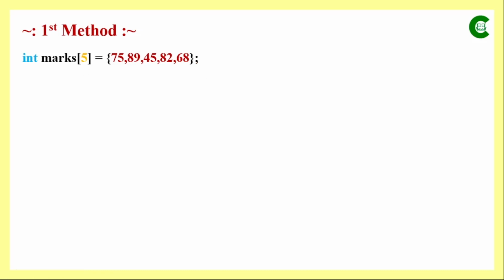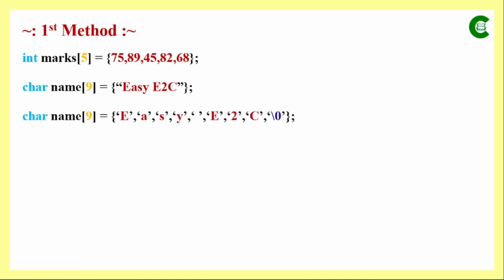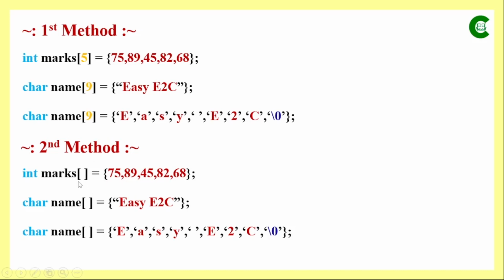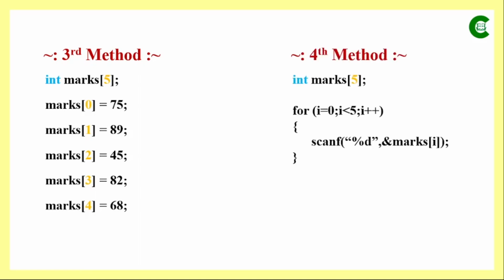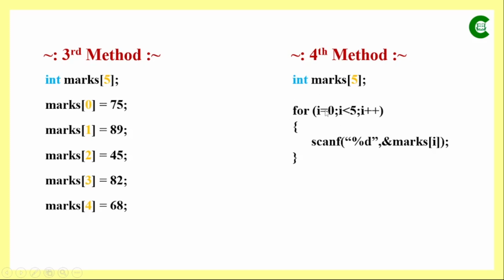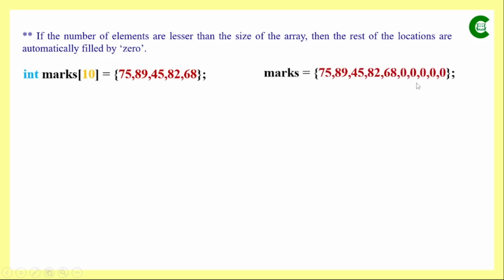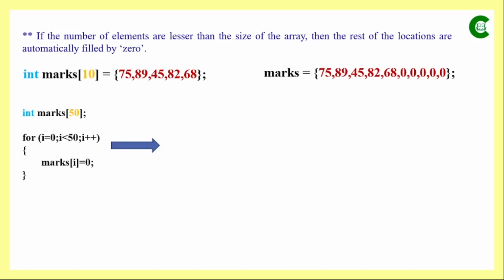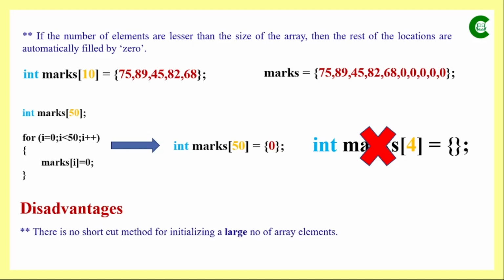Initialization of one dimensional array | Initializing an array | How to initialize 1D array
In this video, you will get the idea of initialization of one dimensional array. Here we have used four methods of initialization of one dimensional array. Initializing an array is an important concept in C programming language.
How to initialize 1D array.